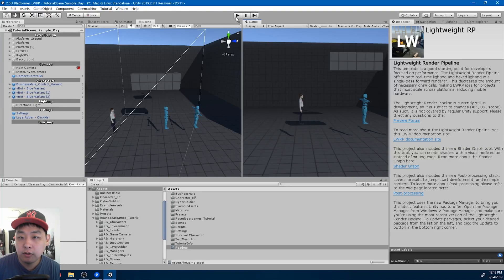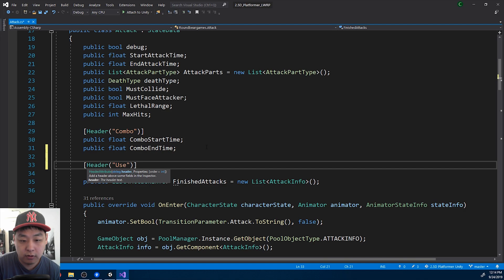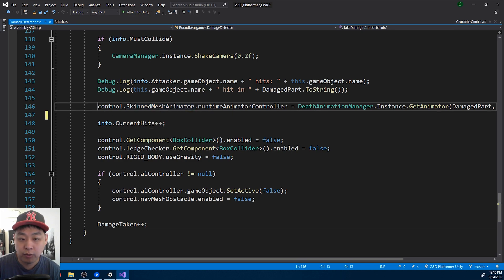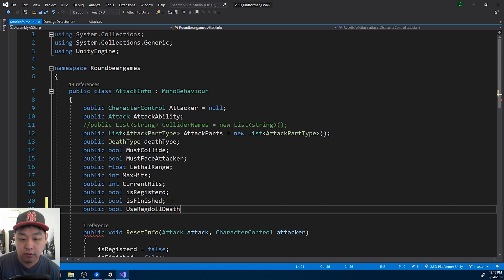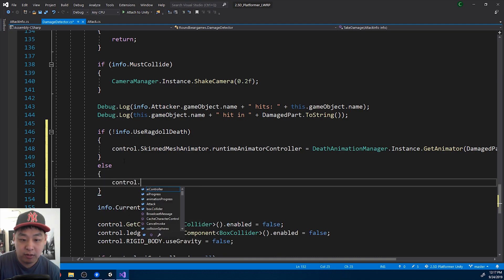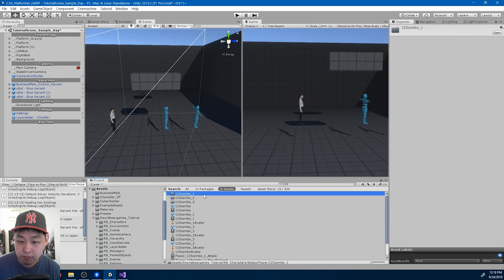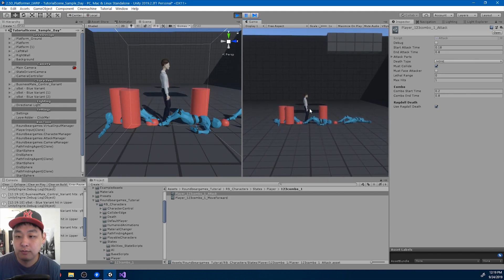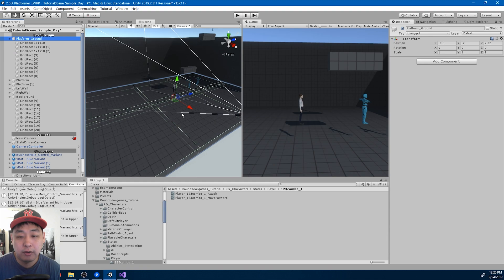#146 Pure Ragdoll Death (Part1) - Unity Tutorial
Pure Ragdoll Death (Part1) - Unity Tutorial
GameDev Course by Roundbeargames
- Unity ragdoll physics
- 2.5D platformer / sidescroller

AttackInfo is nothing more than a set of public variables copied from the scriptable objects.

In the next video, we'll add physics so it'll feel more like an impact.